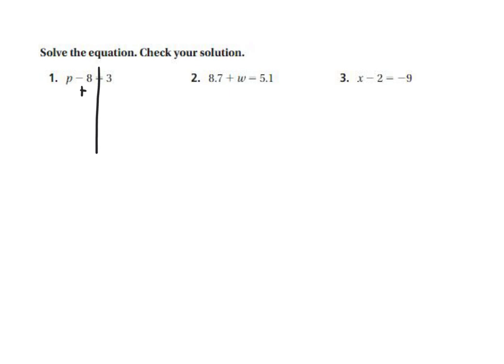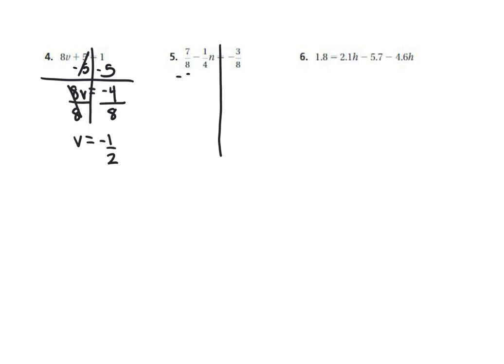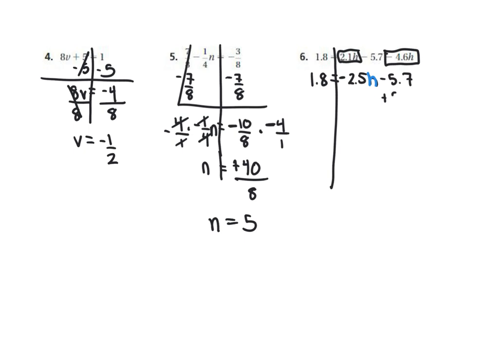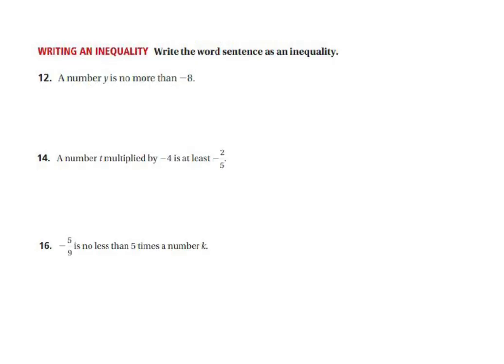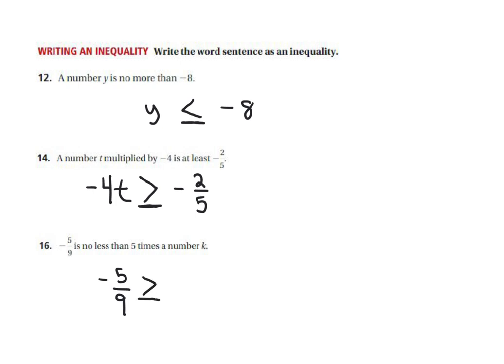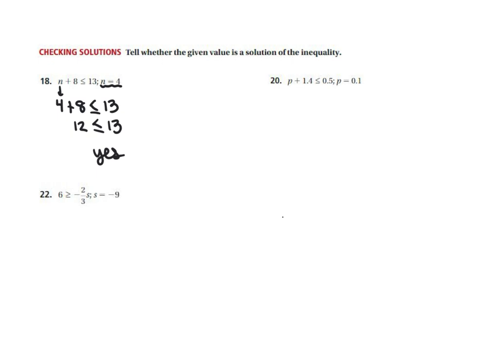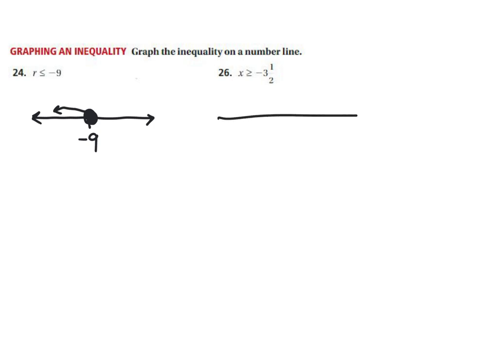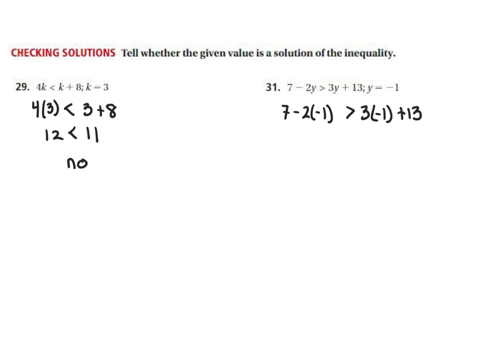4.4 Homework Help